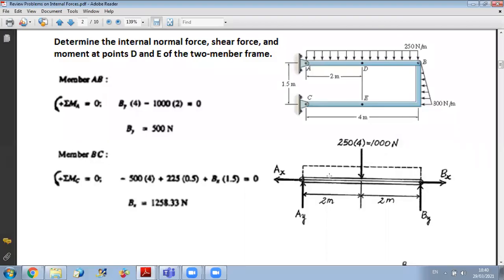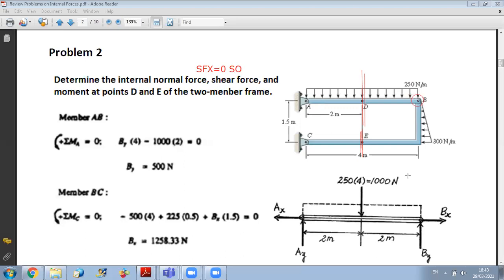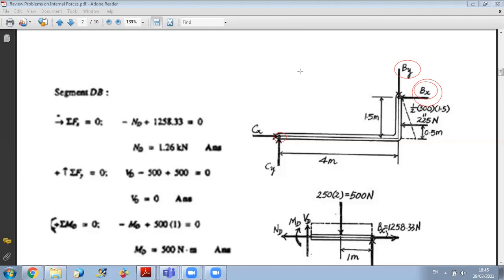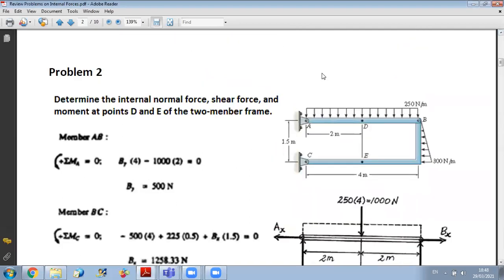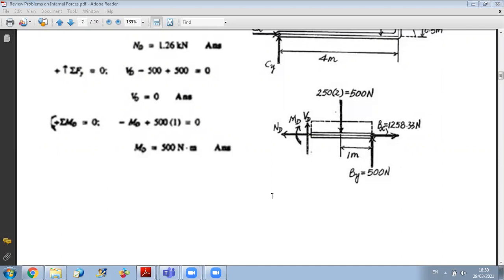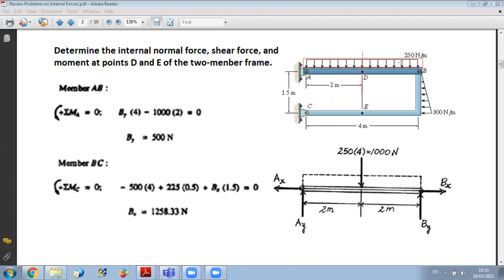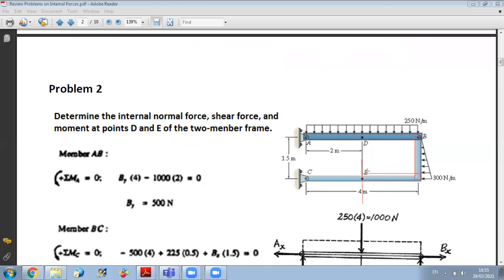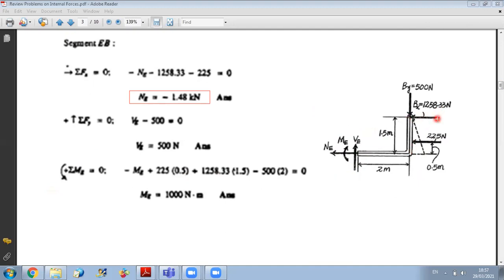Chapter 7 Problems - Part 2